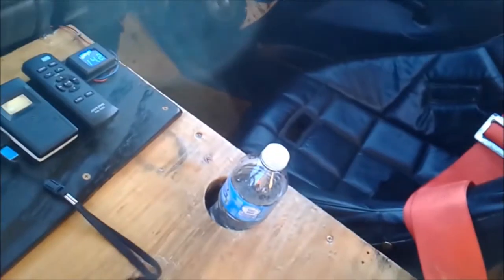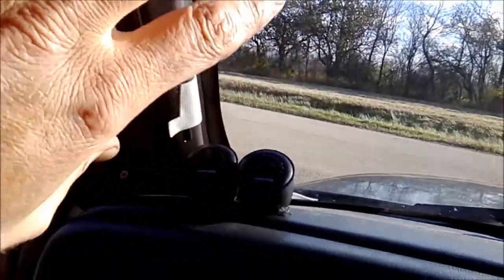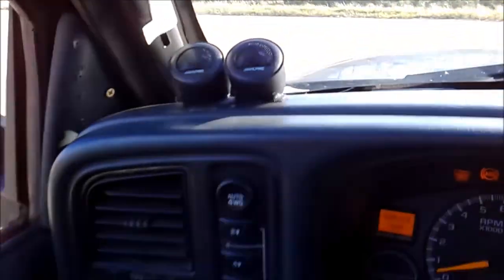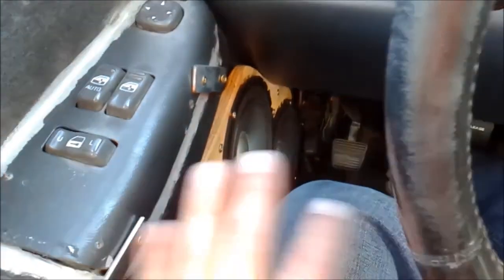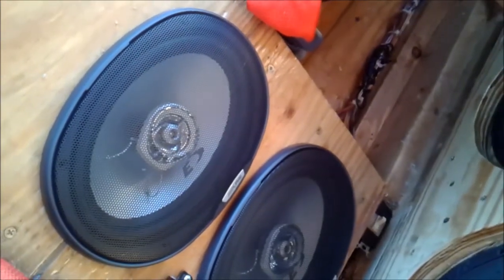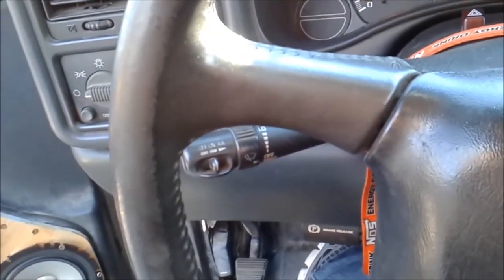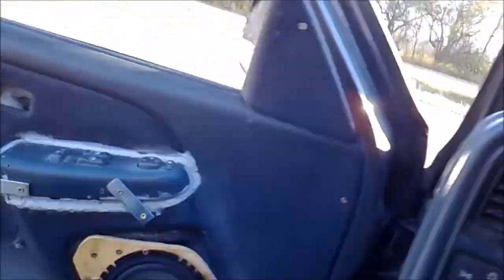BASS VIBE demo (by BASSOTRONICS)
also daylight view of newest interior mods and new components